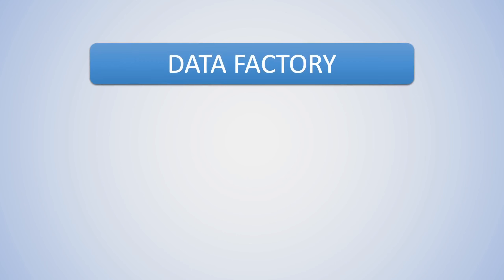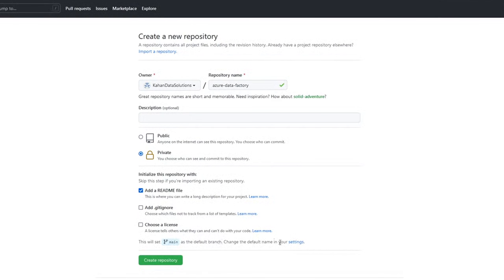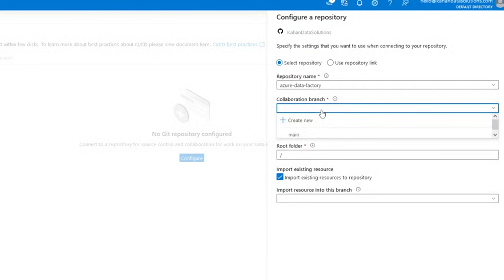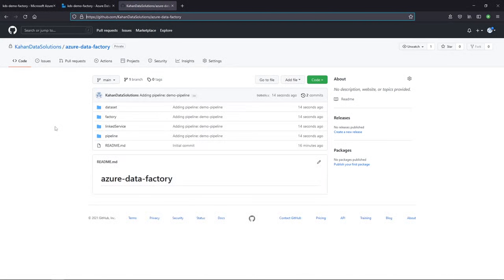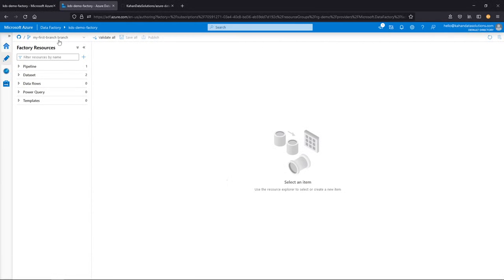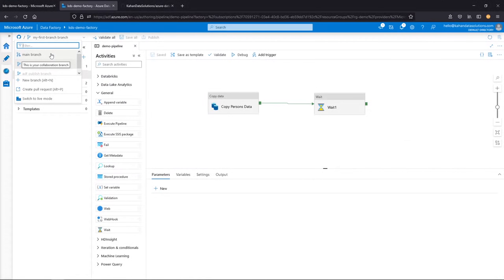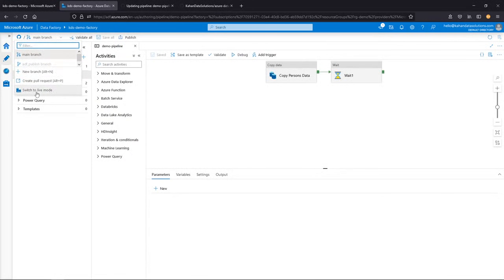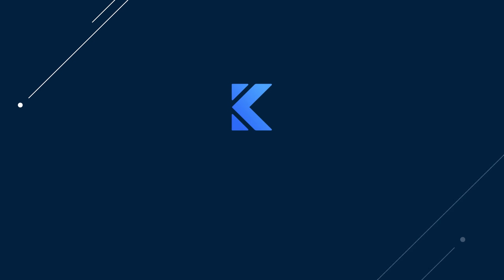How to Use Git w/ Azure Data Factory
Data factory is one of the best at combining the user-friendliness of a drag and drop tool w/ the versioning and automation of a code based tool.

One of the best features of data factory is the ability to connect directly to the get provider of your choice.

In this video we will see how this process actually works in Data Factory.
More about Source Control on Data Factory:
By default, the Azure Data Factory user interface experience (UX) authors directly against the data factory service. This experience has the following limitations:

- The Data Factory service doesn't include a repository for storing the JSON entities for your changes. The only way to save changes is via the Publish All button and all changes are published directly to the data factory service.
- The Azure Resource Manager template required to deploy Data Factory itself is not included.

To provide a better authoring experience, Azure Data Factory allows you to configure a Git repository with either Azure Repos or GitHub. Git is a version control system that allows for easier change tracking and collaboration.

Timestamps:
0:00 - Intro
0:26 - Create New Repo
1:20 - Configure Git
3:18 - Review Updated Repo
4:02 - Data Factory Workflow
6:56 - Live Mode Setting

Title & Tags:
How to Use GIT and GitHub on Azure Data Factory | Azure Tutorial for Beginners